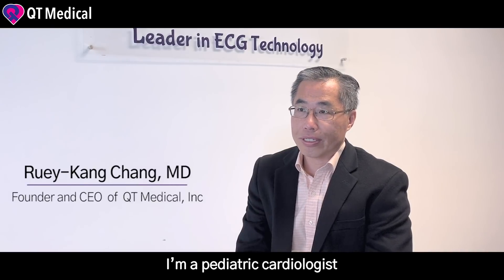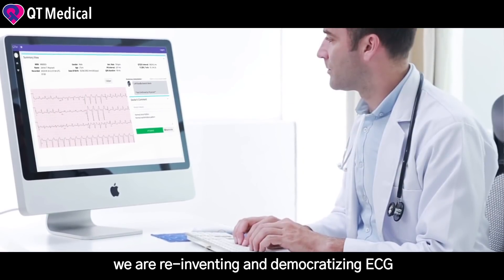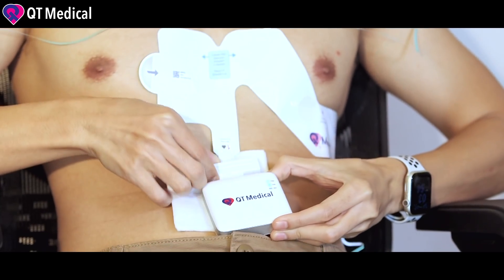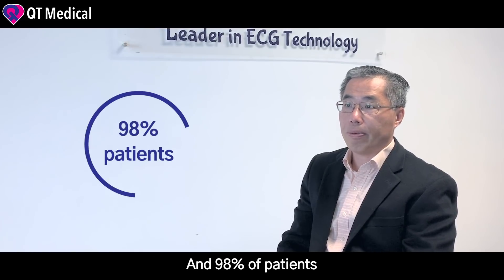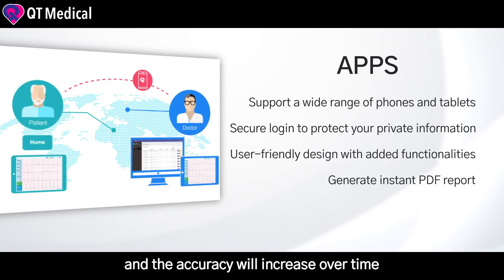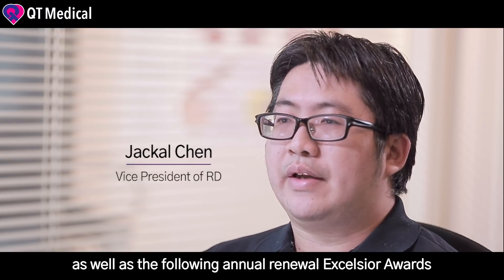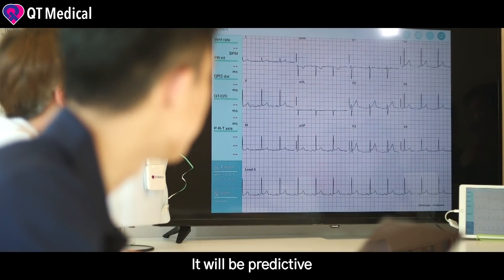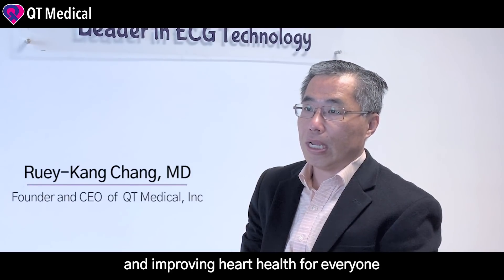Medical grade ECG instrument. Meet the needs of home and telemedicine | QT Medical | Taiwantrade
Revolutionary ECG — PCA 500
Simplicity, efficiency, quality, sanitation, accuracy, management

The PCA 500 is an entire ECG solution that simplifies and streamlines the 12-lead ECG testing. With seamless integration of state-of-the-art technologies: a super-compact recorder, patented prepositioned electrode strips, user-friendly apps for mobile devices, and HIPAA-compliant cloud, a hospital-quality 12-lead ECG can be completed by anyone, anytime, anywhere.

▲QT Medical Inc.
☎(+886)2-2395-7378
9F., No. 148, Sec. 1, Xinsheng S. Rd., Zhongzheng Dist., Taipei City 100, Taiwan (R.O.C.)

0:00 Logo
0:07 Read your heart anytime Medical grade ECG instrument Meet the needs of home and telemedicine
0:57 Easy to use without experience Expansion of application fields to rural areas, airplanes, and ambulances
2:09 The only medical grade household 12-lead ECG certified by the US FDA in the world
3:20 Set up cloud center Develop AI  interpretation
4:41 Ending Logo